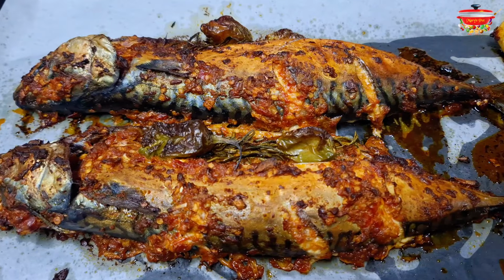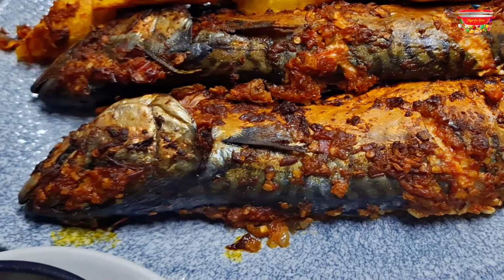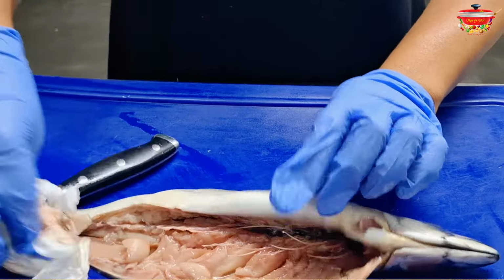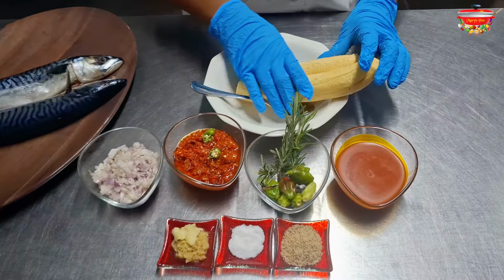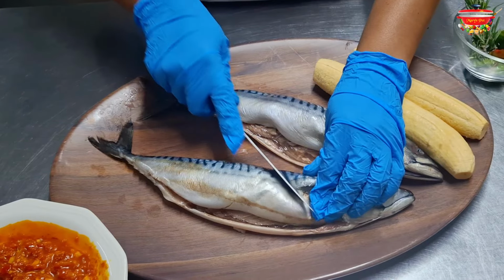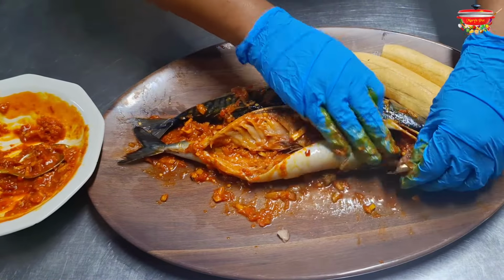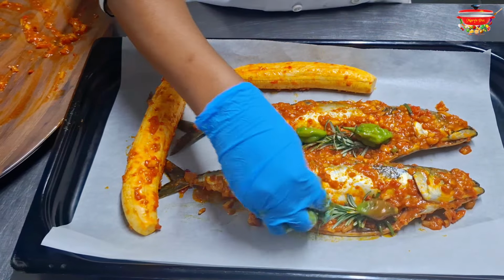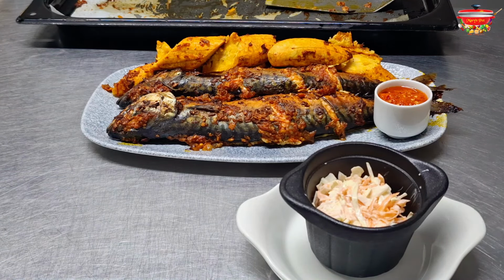HOW TO MAKE PERFECTLY GRILLED FISH AND PLANTAIN (BOLE)|EASY & FLAVOURFUL RECIPE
Learn to make the perfect grilled fish and plantain with this simple, flavorful recipe! I’ll show you how to marinate and grill fish until it's juicy and tender, then pair it with sweet plantains. This dish is inspired by African cuisine combining bold flavours with easy-to-follow steps for a healthy meal. It is a street food in Portharcourt, Nigeria popularly known as fish and bole, rosted bole and fish or fish and plantain.
You can also have only roasted plantain or grilled fish with flavourful pepper sauce.
Whether you're hosting a family dinner or looking for meal prep ideas, this recipe is perfect.

Ingredients for fish and plantain recipe
Titus/mackrel fish - 2
Half riped plantain - 2
Chopped onion - 1 medium size
Scotch bonnet pepper - half cup
Rodo/cayenne pepper -  half cap
Green chilli - a few pieces
Garlic - 3 large cloves
Ginger - 2 small pieces
Fresh Rosemary - 2 branches
Palm oil - 1 cup

 tasty recipes!